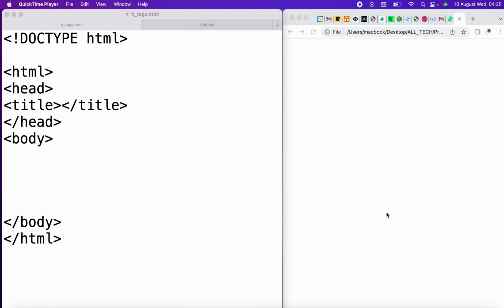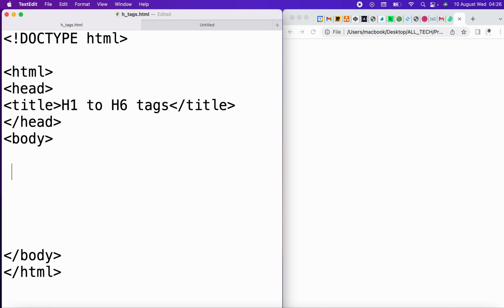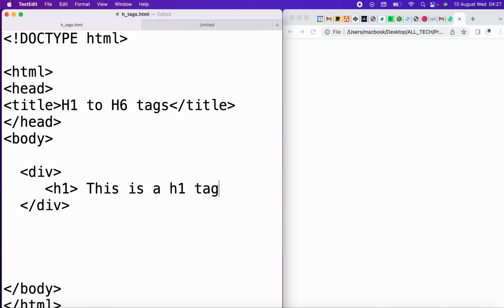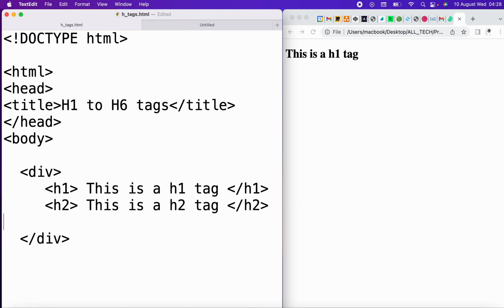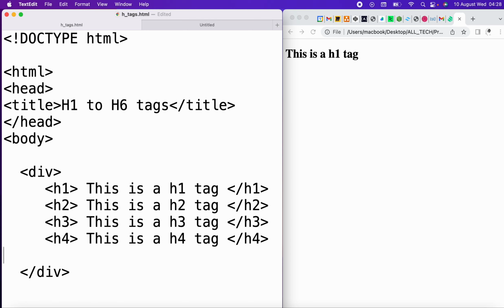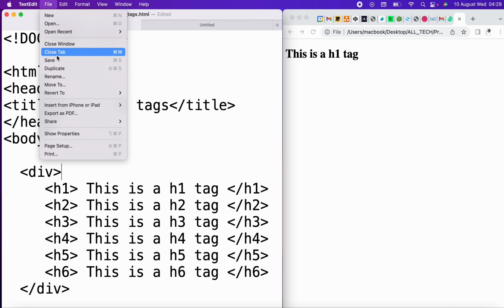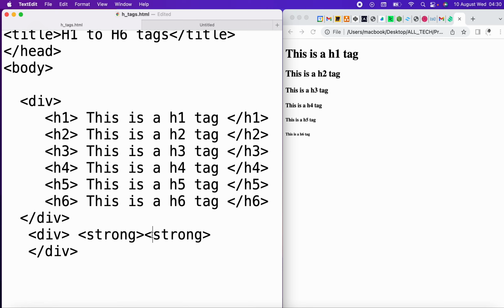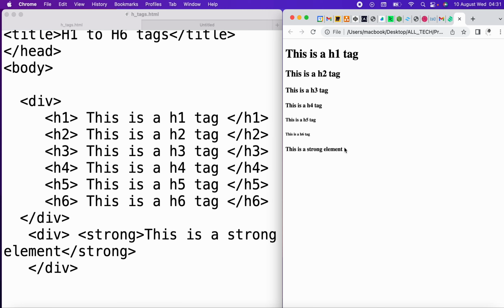HTML Tutorial for Beginners, The H1 to H6 elements/tags. 24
In this video we went over the h1 to h6 tags